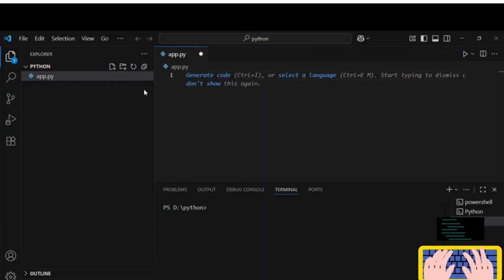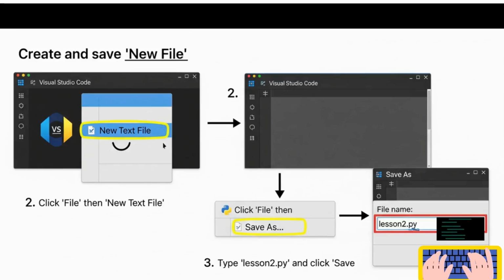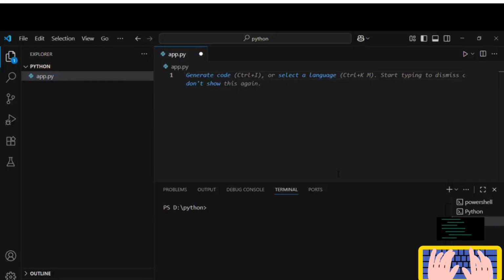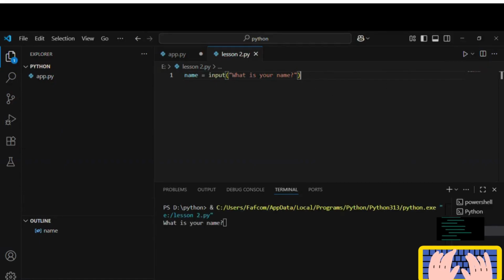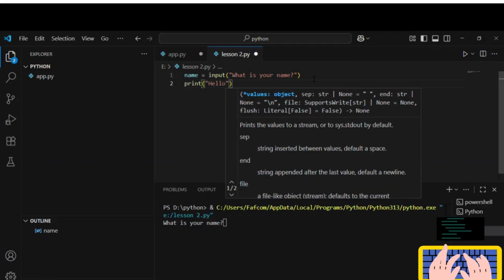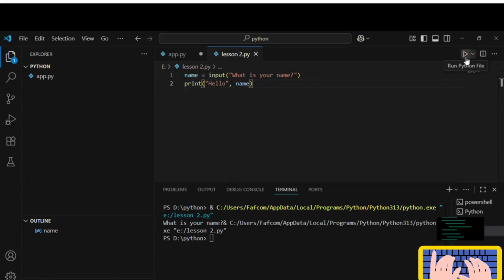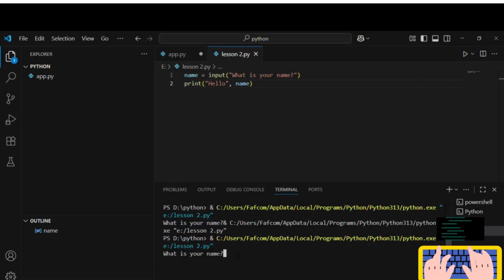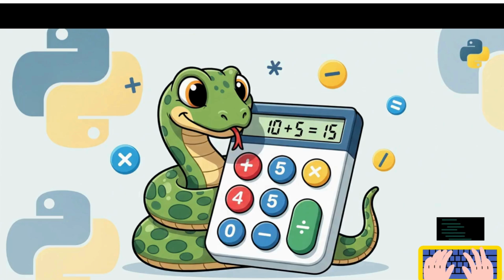Python for All – Lesson 2: Say Your Name (Learn Variables & Input)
Welcome back to Python for All 🎉!
In this Lesson 2, we’ll learn how to make Python talk to us! You’ll discover:
✅ What variables are (like magic boxes that hold information)
✅ How to use input() to ask questions
✅ How to print a personalized greeting with print()
✅ How to run your program in Visual Studio Code
By the end, your computer will greet you by name. How cool is that? 😎